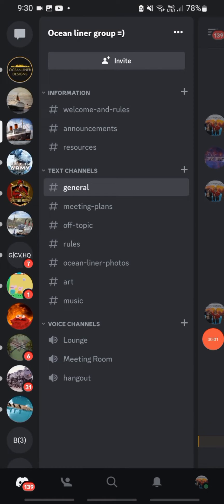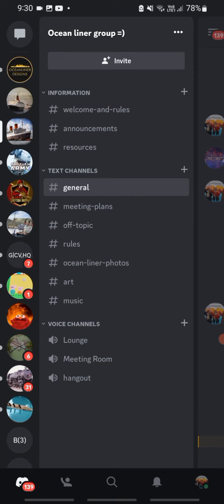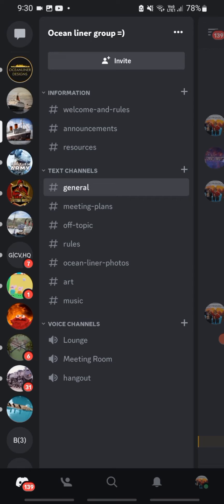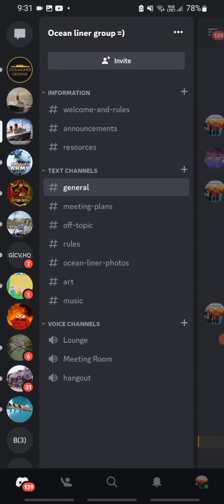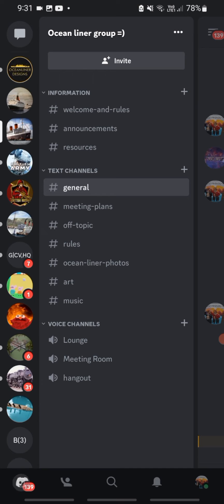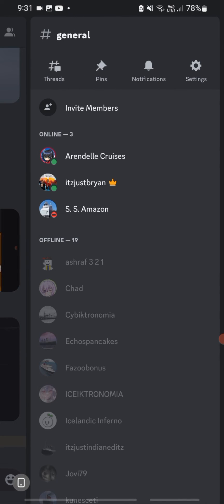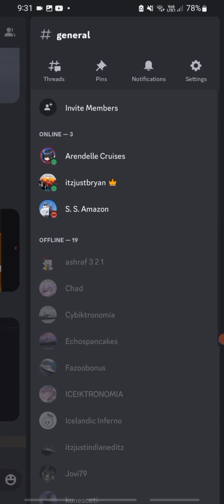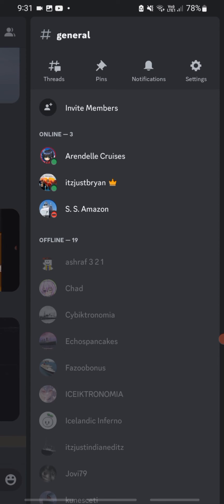i have a new discord server!